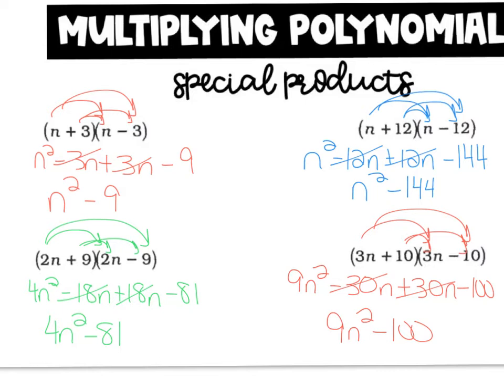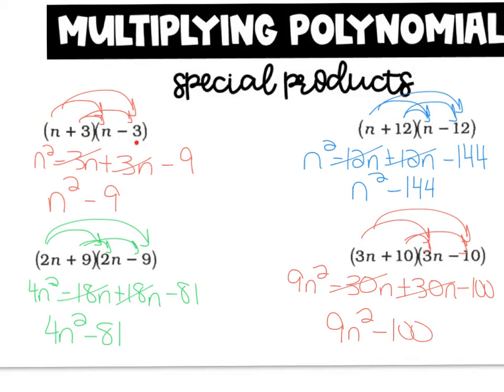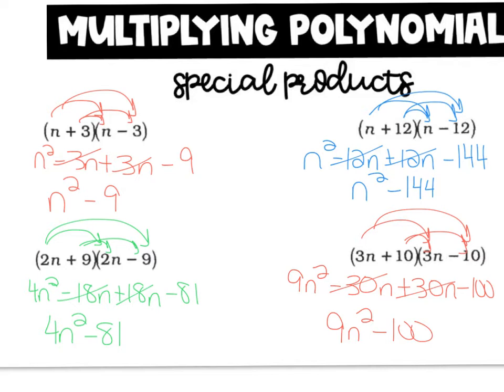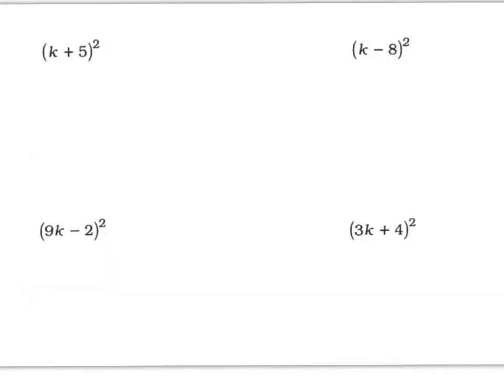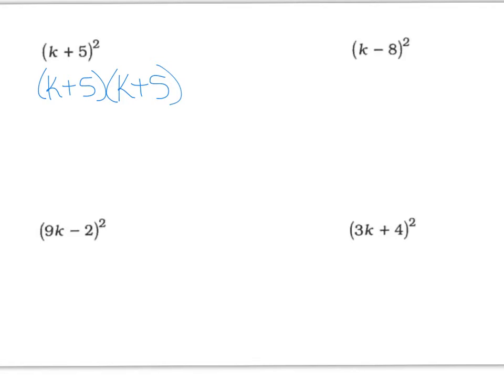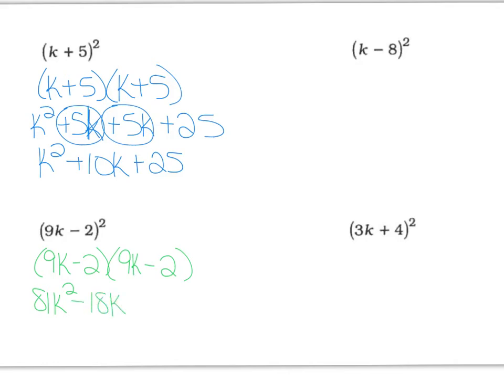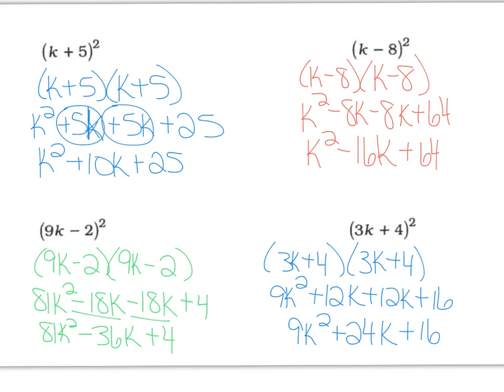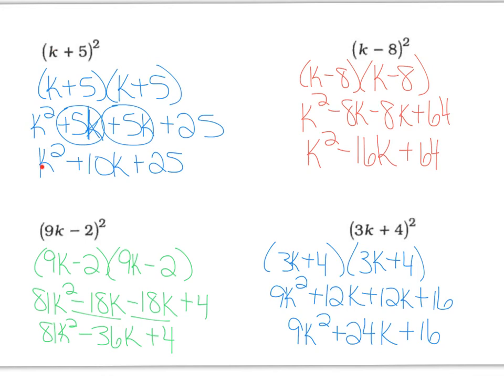Multiply Binomials - Special Products